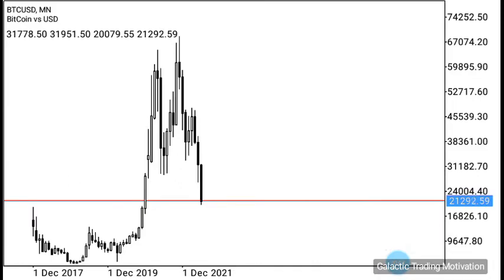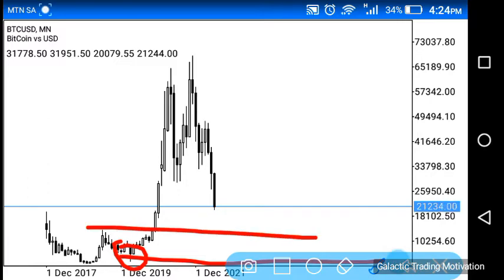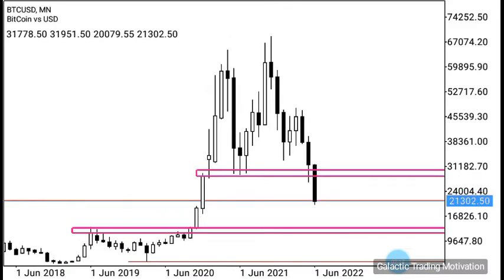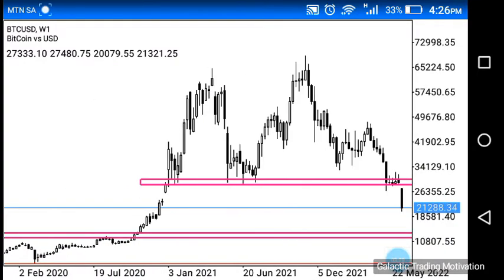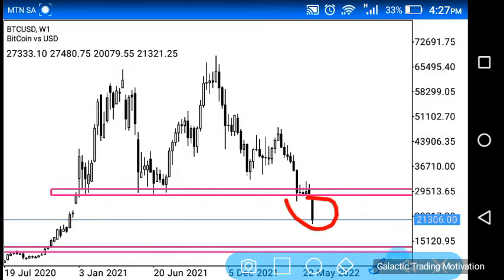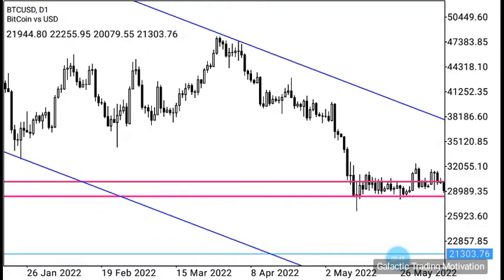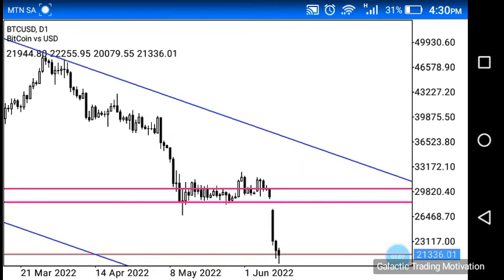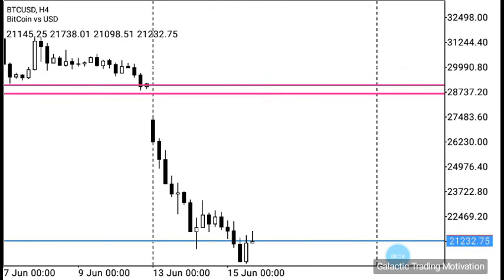Trade Bitcoin (BTC/USD) – Crypto Technical Analysis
In this Bitcoin (BTC) technical analysis video, we analyze the current market trends and explore potential price movements for BTC/USD. We use advanced technical indicators to provide a comprehensive view of the Crypto market and offer insights for traders and investors. Join us to stay up-to-date on the latest BTC technical analysis and make informed decisions in the volatile crypto market.

Any support for the channel is welcome:
Bitcoin: 3DDnVwSAnKK5QzJQnKuVZN1J5o8zy5Wf5S
Ethereum: 0x45A394b904b808207D9CB7fa6D73b2f0CD669e3a
Litecoin: MAiZQ9e7UrdSSEbXhDAUxEw7qh6CSHjEtL
Bitcoin Cash: pzdh6w6arayqek2lyynzmrys9tlffnntlg6kzxz7ny
USDC: 0xa66Fa0A67DC90628122D7b71C36BF94F43CD2946